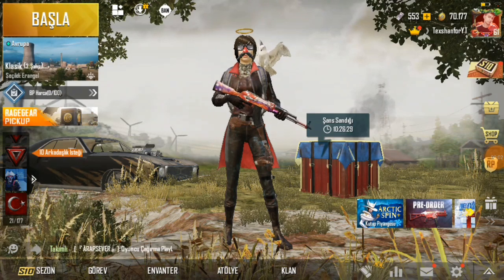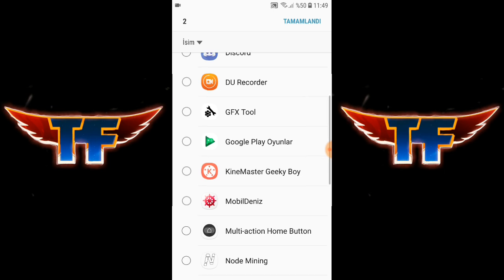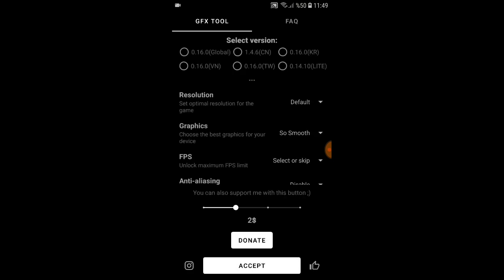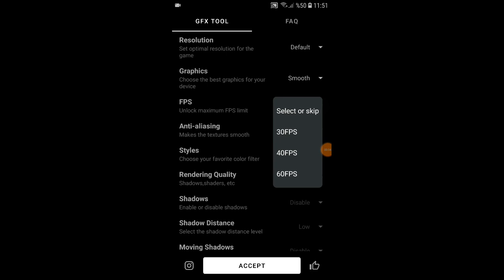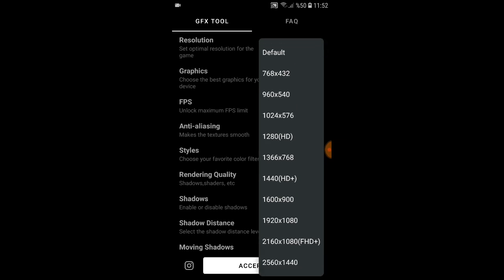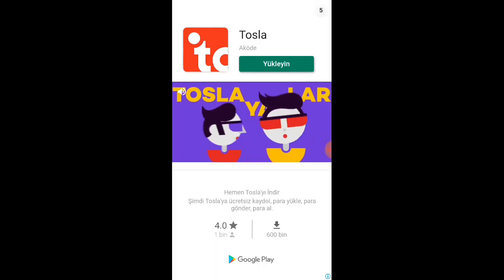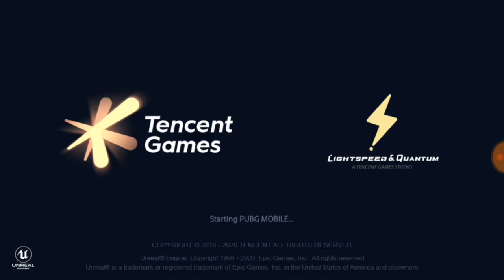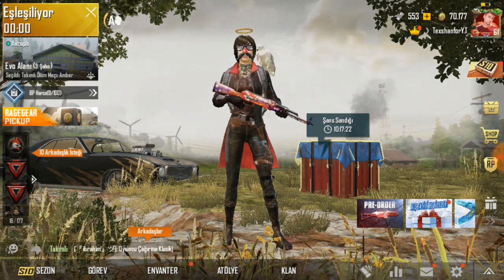TELEFON DONMA KASMA SORUNU ÇÖZÜMÜ !! J7 PRİME - PUBG MOBİLE 16.0 YENİ GÜNCELLEME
Ben Ferdi, Pubg mobile 16.0 yeni güncelleme ile telefon kasma donma sorunu çözümü j7 prime benim cihazım.

 Bu video sizlere kendi telefonum olan cihazda kasmadan nasıl kurtuldum onu gösterdim sizin cihazınız ne olursa olsun bu taktikle kurtulabilceğinizi düşünüyorum. Videoyu eğer atlamadan ilerlerseniz 5 dk 10 dk oynadıgınızda kasmalar meydana geliyo onlardanda nasıl kurtulabileceğinizi gösterdim.

》Youtube Kanalımda Pubg mobile, Pubg Mobile Lite, Para Kazanma, vpn taktikleri Gibi birçok içerik paylasıyorum arada sırada yayınlar yaparak uc hediye ediyorum. Bu içerikleri çekerken gerçekten eğleniyorum ve sizleride eğlendirmeye çalişiyorum. Umarım sizlere komik, eğlenceli bir şeyler sunabiliyorumdur.

Videolarımda Kullandıgım Müzikler

No copright Sounds KANALINA Aittir.

 pubg mobile fps arttırma